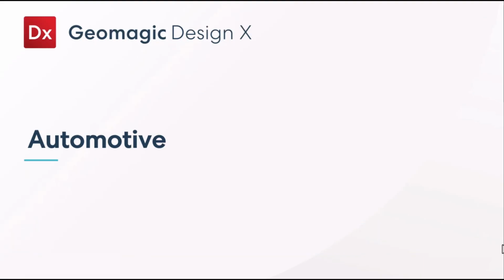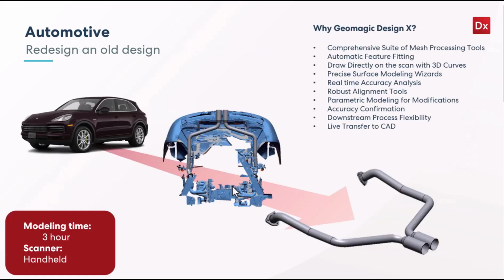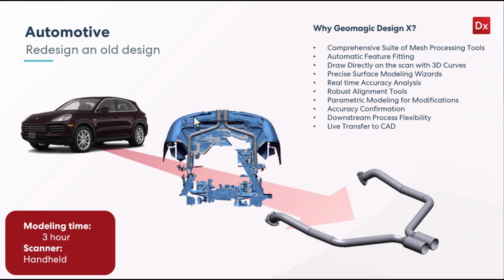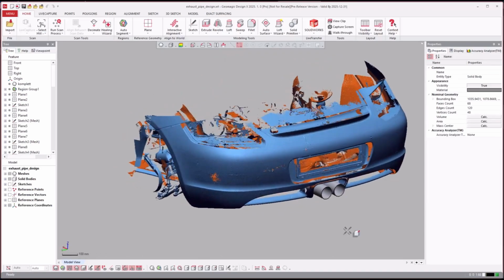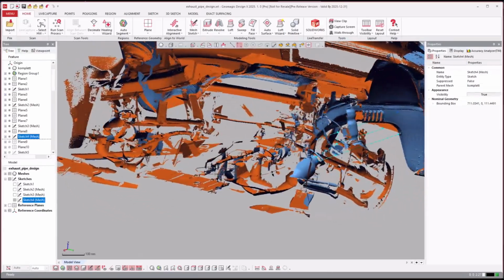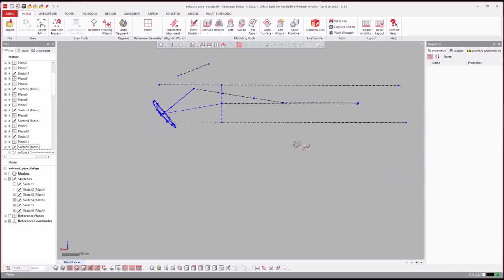Reverse Engineering a Car Exhaust | Geomagic Design X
This session takes you through how scan data is used to reverse engineer a car's exhaust pipes.

Speak to sales:
Americas:

Japan:
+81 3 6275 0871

SEA:
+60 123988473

ANZ:
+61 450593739